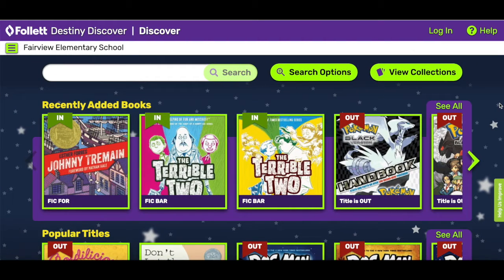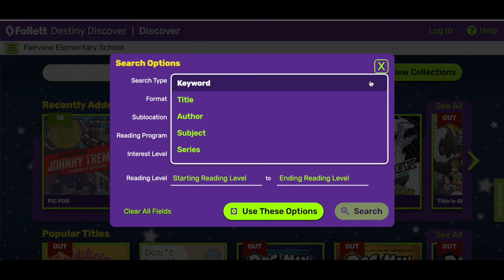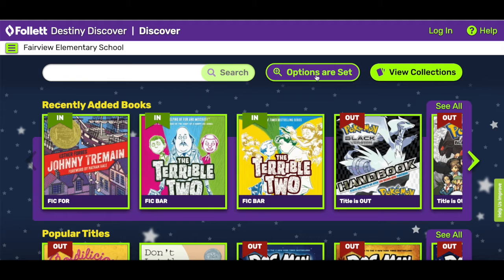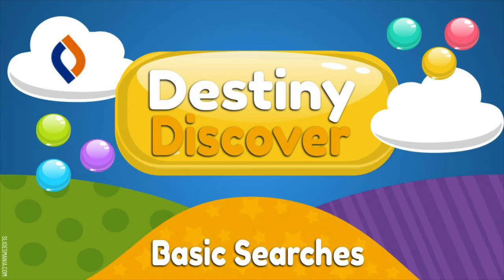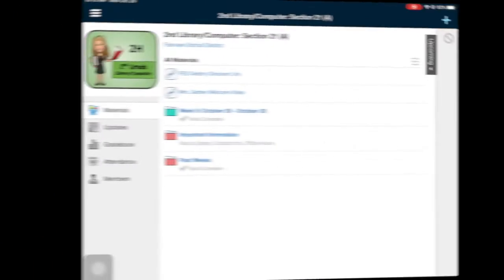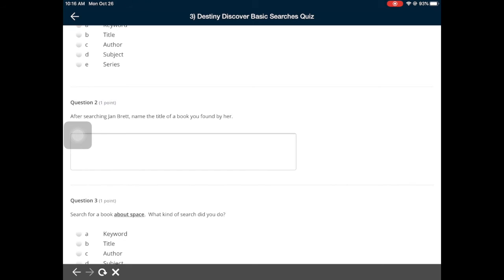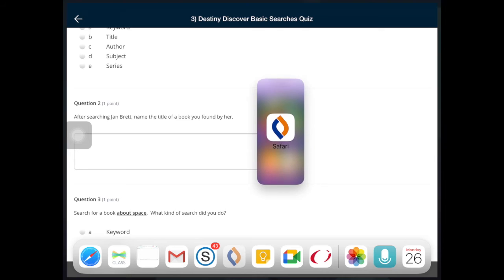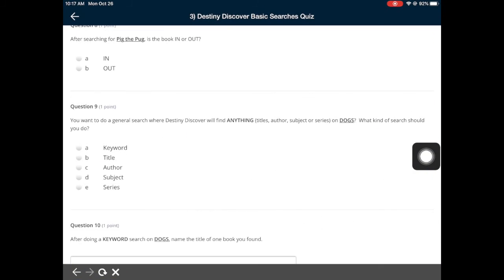Library Lesson 4 - Destiny Discover Basic Searches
This video lesson will show you how to do basic searches within the Destiny Discover online catalog.